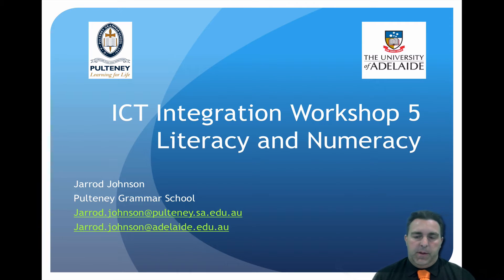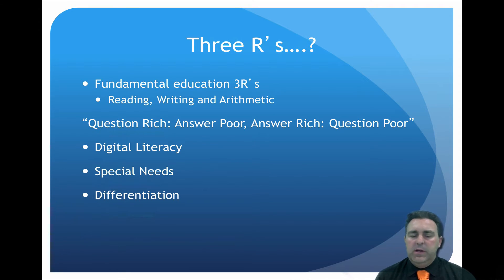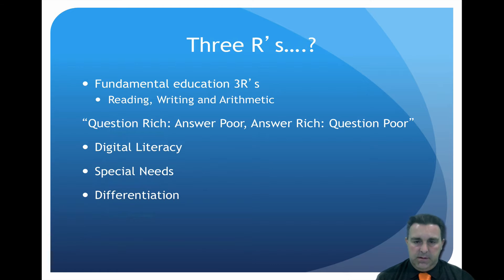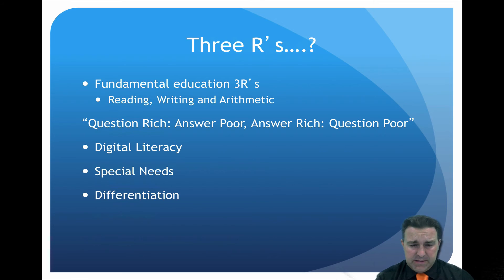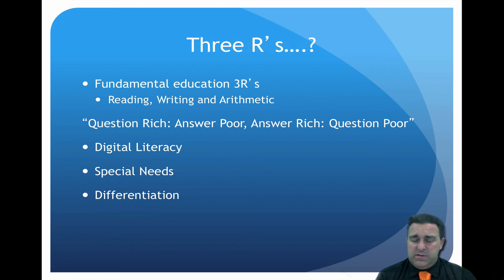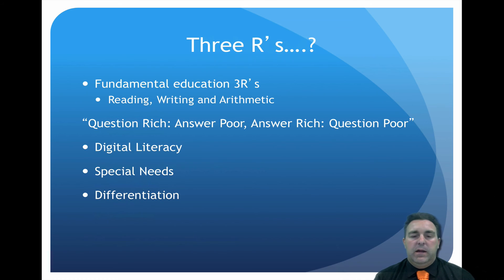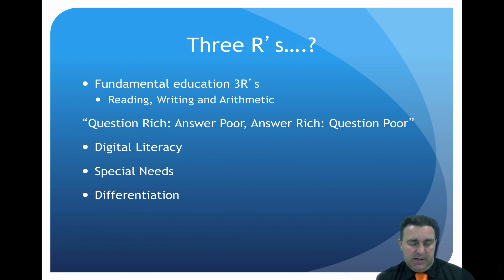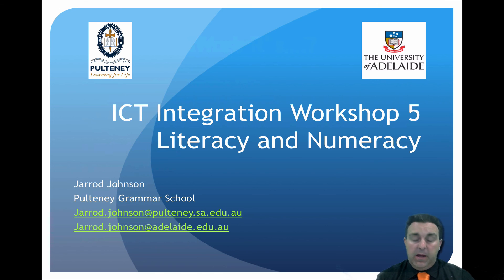ICT Integration 2017 5.1 Literacy and Numeracy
These videos are designed for the ICT Integration component in the Teaching degree at the School of Education, University of Adelaide.

This week we are discussing Literacy and Numeracy. ICT can be used to enhance the skills of Literacy and Numeracy and there are a range of tools that support the teacher in the classroom.